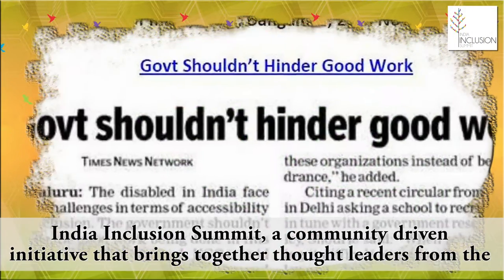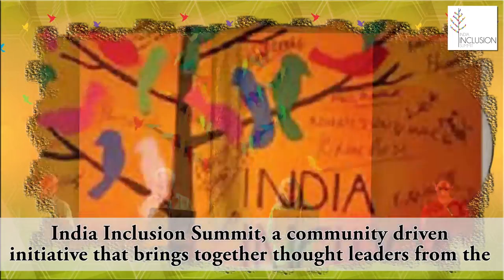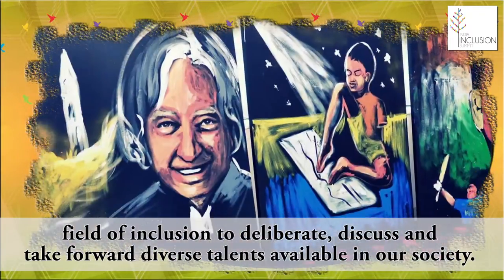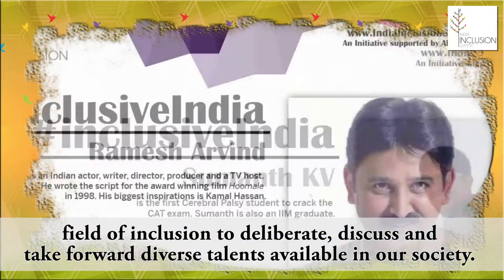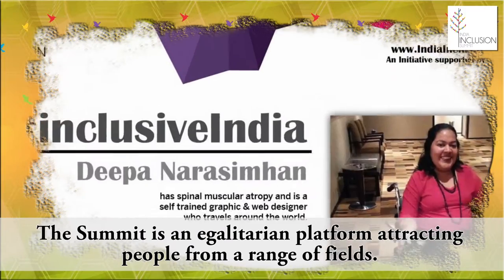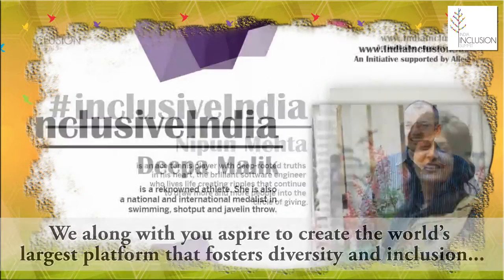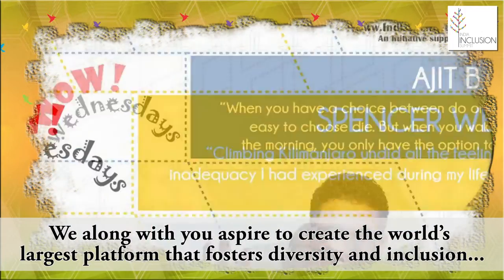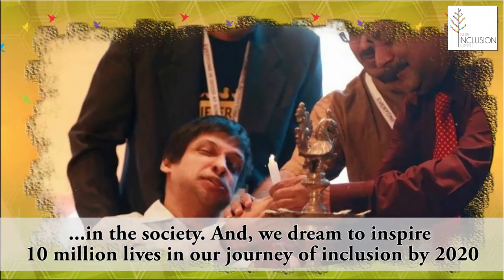Experience Inclusive App at India Inclusion Summit 2015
As a key contributor to innovation towards inclusion, a volunteer team from SAP has built a unique app running on HANA cloud platform, which will also enable all disabled participants at the event to have an engaging experience. The app, which leverages SAP’s strengths in the Internet-of-Things (IoT) domain, has navigation, networking, text and audio commentary capabilities.

Video Credits: Sreejith P P